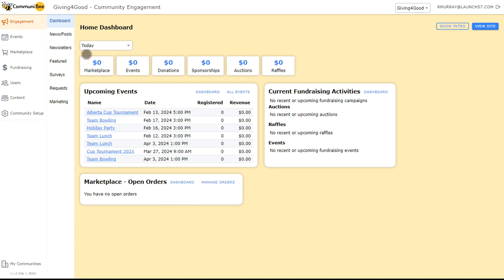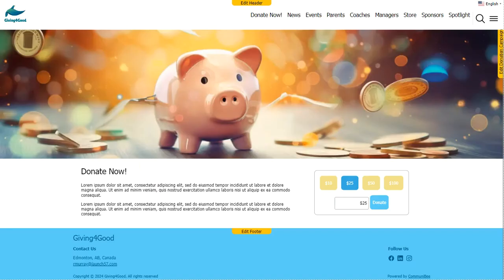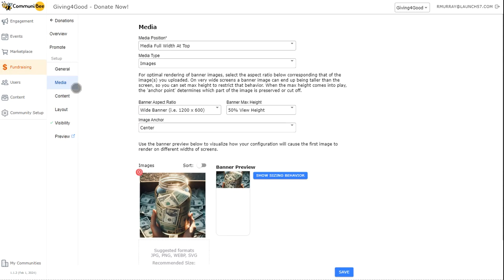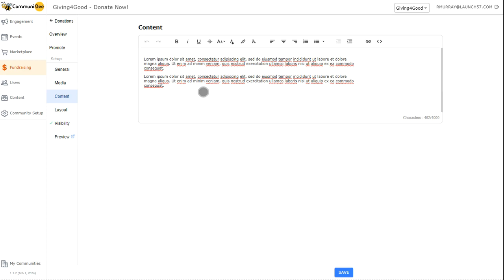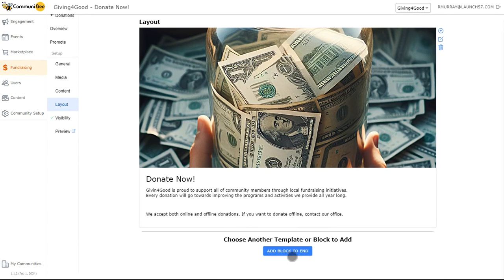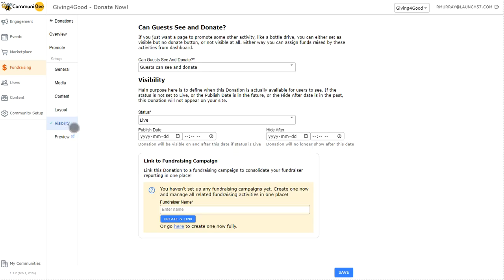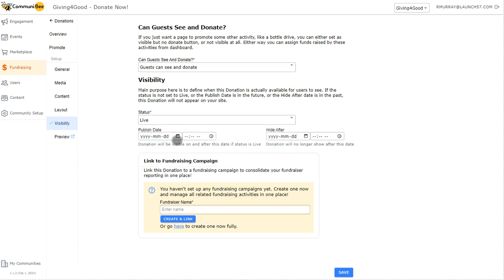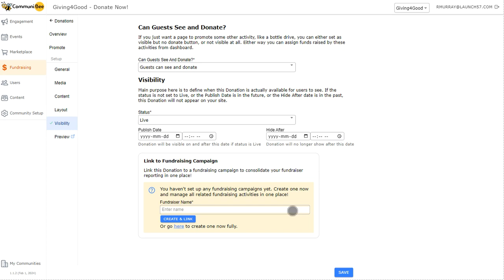Creating and Updating a Donation Page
In this video, we go over the steps to setting up a Donation page from within your template community. These steps will also show you how to create a brand new Donation page.

0:00 - Navigating to your Donation page
0:44 - General tab
3:14 - Media tab
4:04 - Content tab
5:30 - Layout tab
7:55 - Visibility tab

**UPDATE**: On the visibility tab, please note that the Status must be set to Live if you want to set a Publish Date. In this case, your page will not be visible until the Publish Date.